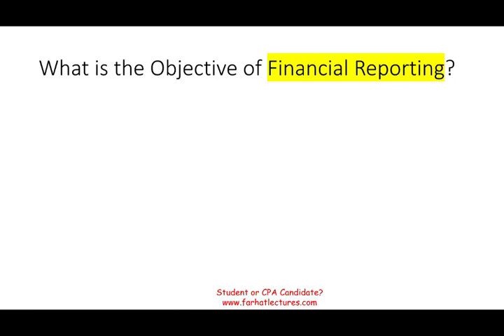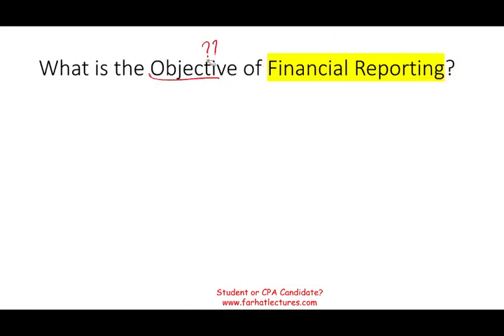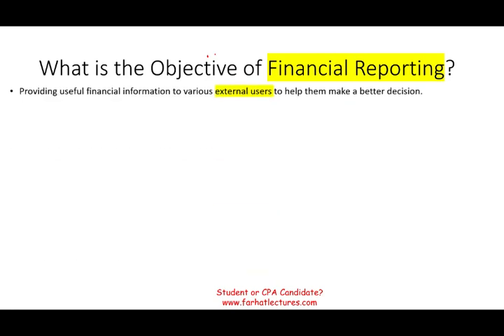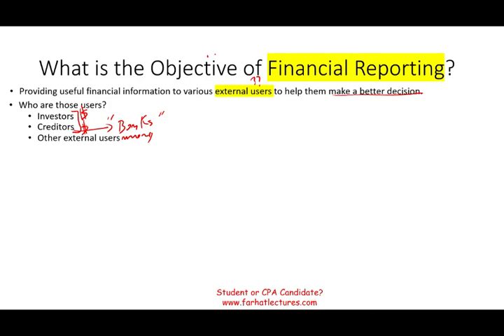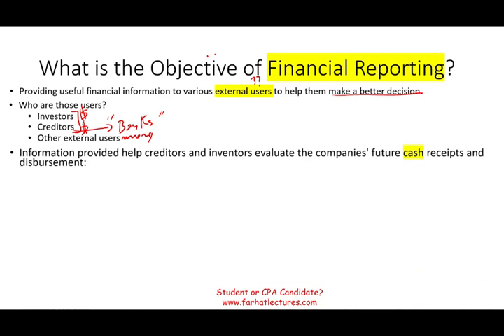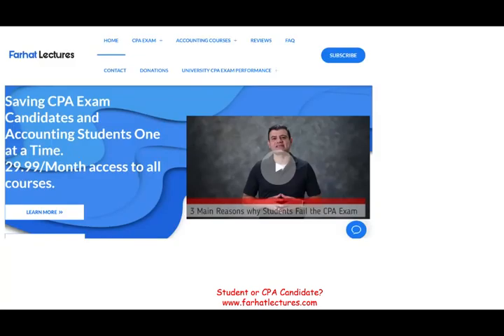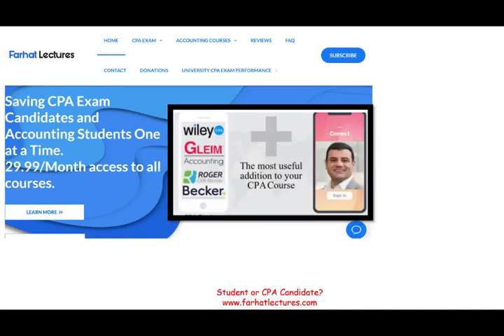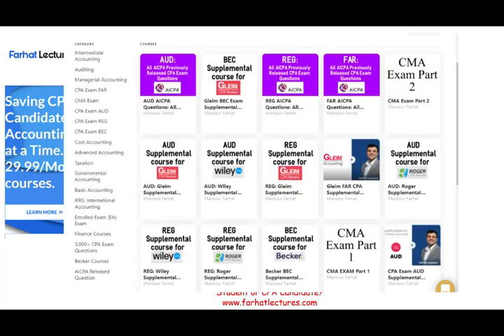Objective of Financial Reporting -Intermediate Accounting & CPA exam. 💥💥💥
What is the objective of financial reporting?  To report useful financial information to investors and creditors.